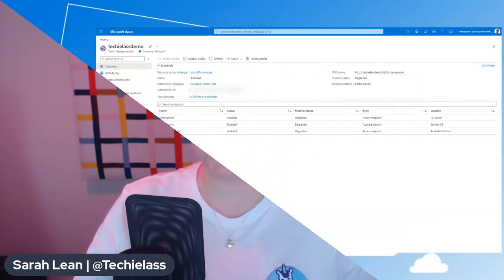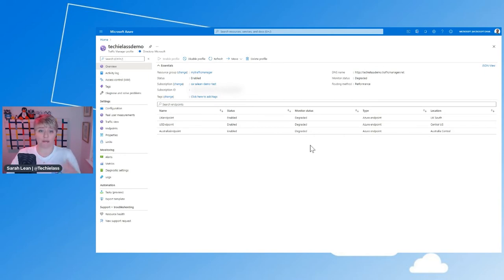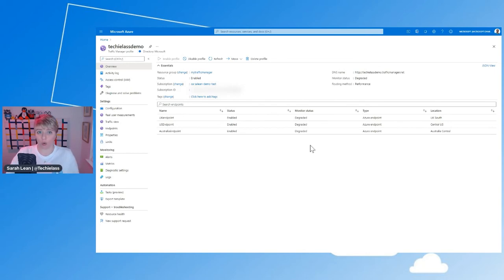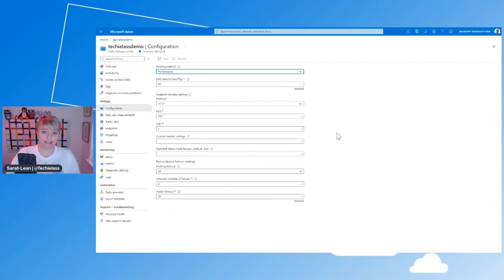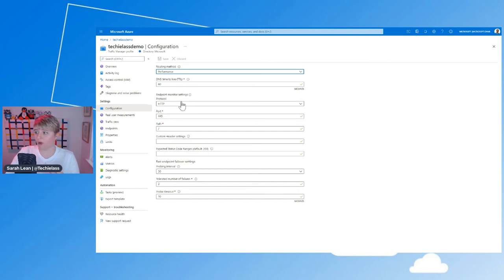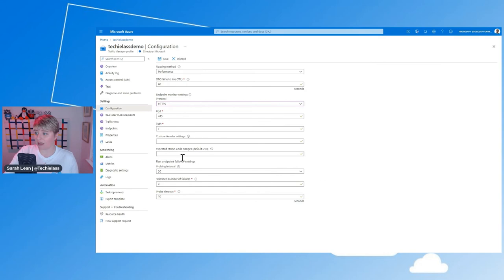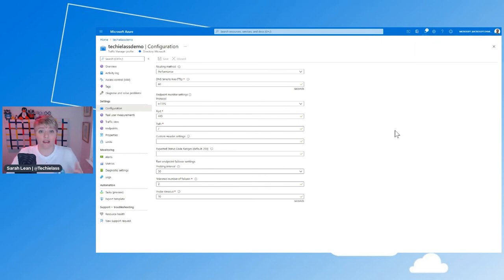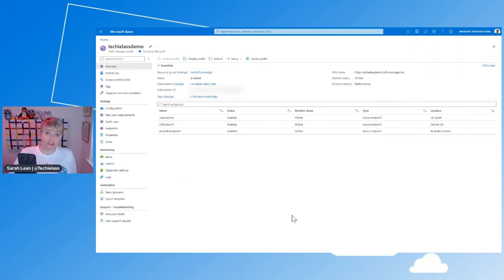Troubleshoot Azure Traffic Manager Degraded Status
Join @Techielass as she looks at how Azure Traffic Manager health probes work and how to troubleshoot a degraded status message.

📑 Chapters
0:00 Introduction
0:17 Azure Traffic Manager degraded
0:50 Azure Traffic Manager health probes
1:44 200 status code
2:01 Certificate errors
2:27 30X errors
2:54 All endpoints degraded
3:56 Troubleshooting your health probes